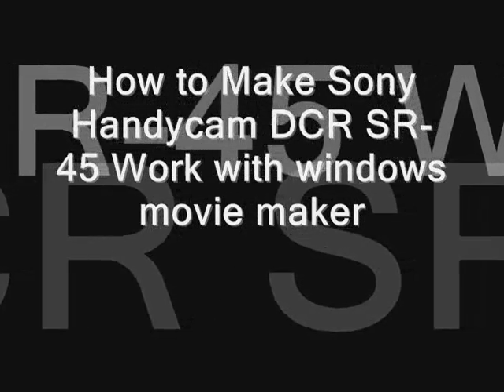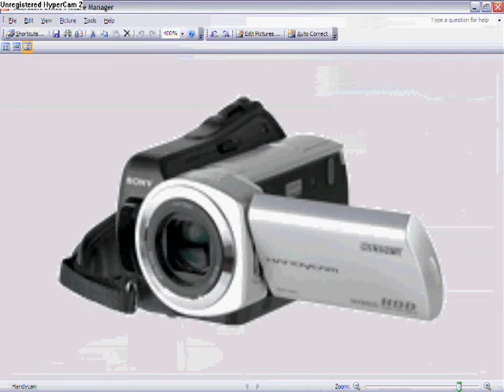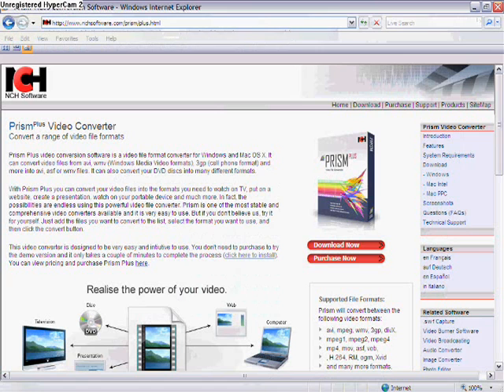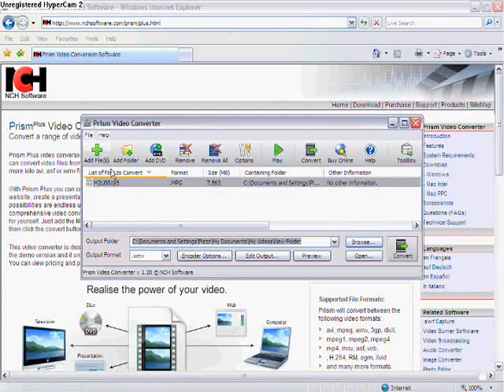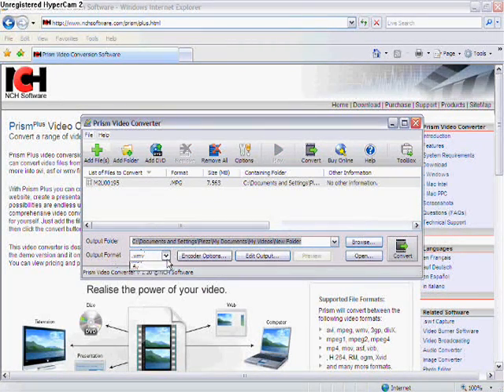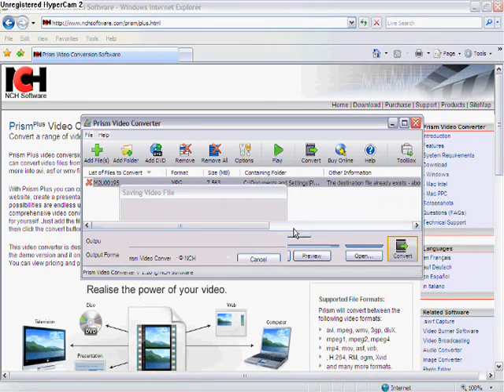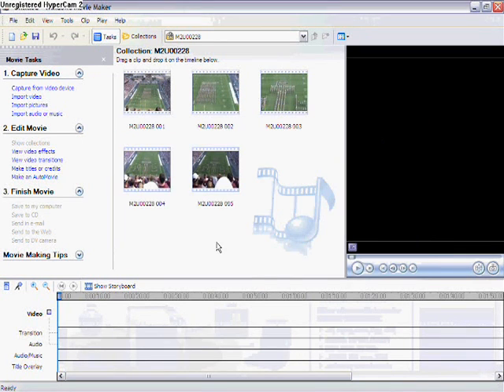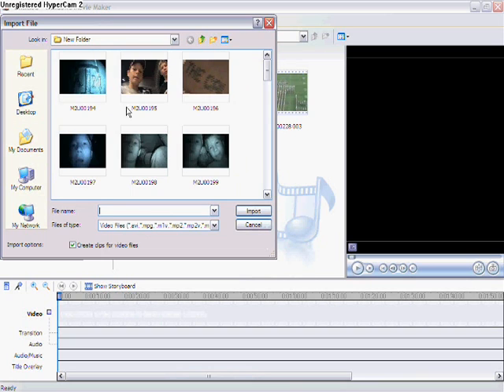How to Use Video From Handycam on WMM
Explains how I convert my video files from Handycam so that I can use them on Windows Movie Maker